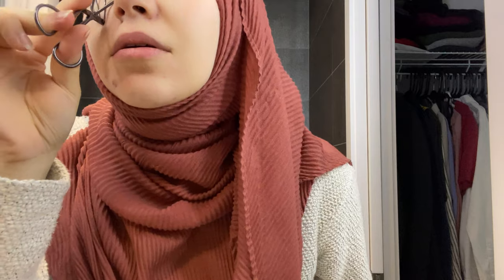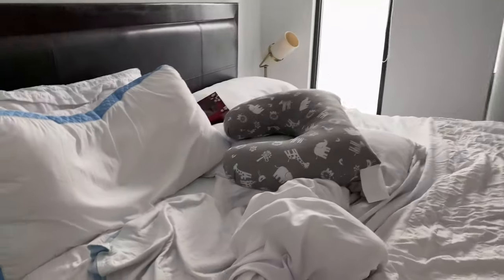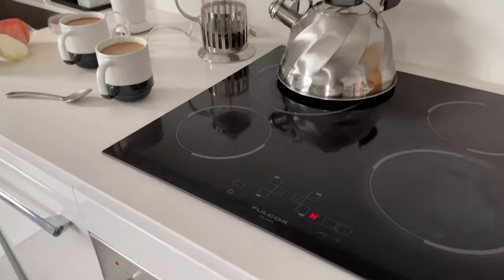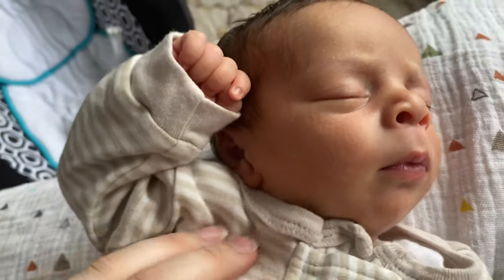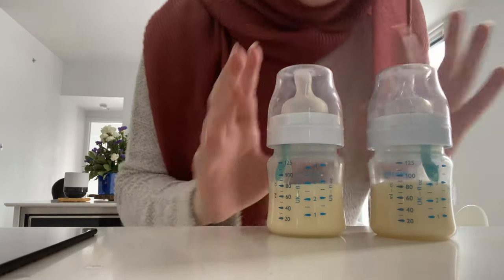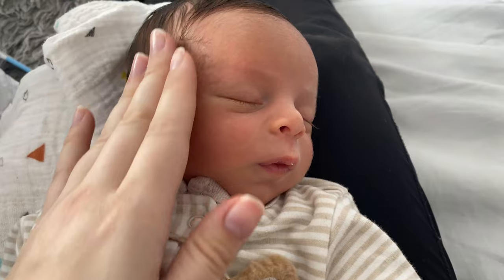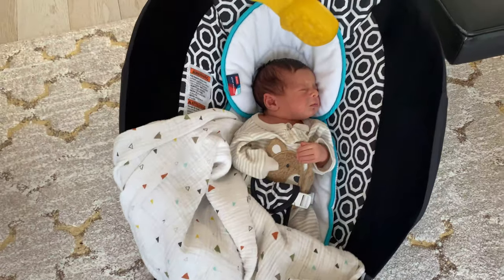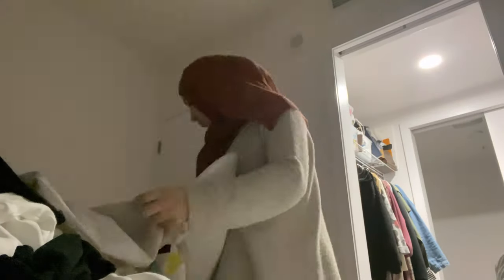REAL DAY IN THE LIFE WITH A NEWBORN BABY AND TODDLER | TWO 2 AND UNDER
This is a real day in the life with a newborn baby and toddler (two 2 and under). My toddler is two years old and my baby is a newborn baby.

On this particular day, it was our first week home as a family. It's nice to look back at, especially now that my husband is back to work - travelling at that! My toddler went to morning daycare on this day and still the day flew by. Where does the time actually go? The honest answer, to establishing breastfeeding. I spent most of this day feeding my newborn, which is a very real thing in the first weeks of life.

I think when we see other day in the life's with newborn babies, that isn't really something mentioned. Clusterfeeding is a very normal thing for newborns. When leaving the hospital they may tell you that babies feed every 2-3hrs. This is a VERY general guideline. Most newborns feed every hour on the hour for the first weeks. And it makes sense, because their bellies are the size of walnuts.

- My content is NOT intended for children. I make content based around motherhood (parents are my main audience). I share content relevant to parenting, pregnancy and life as a parent.